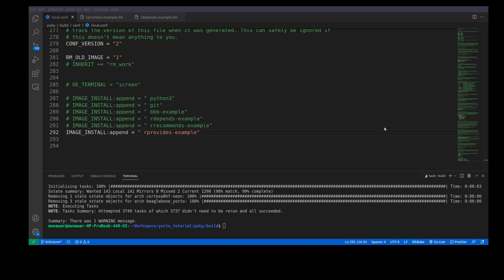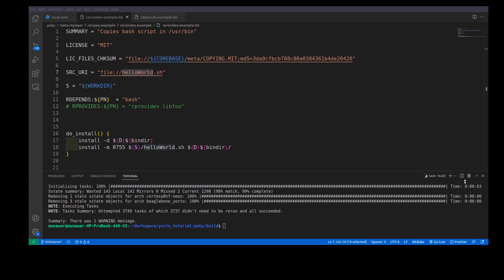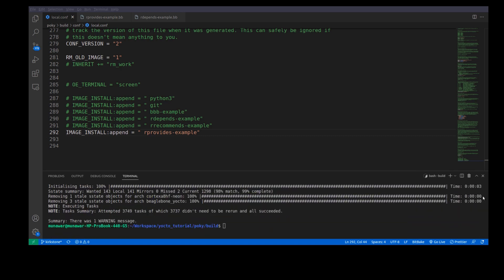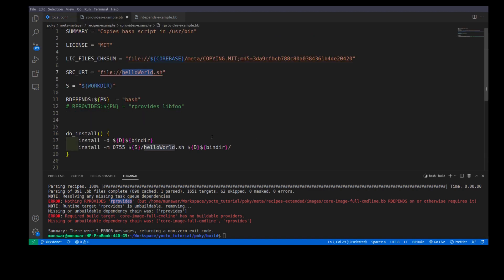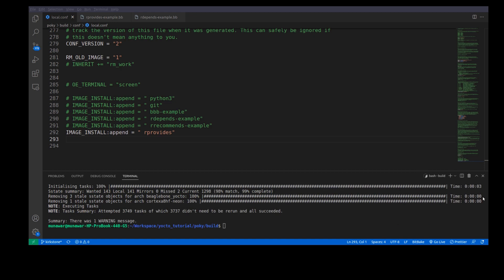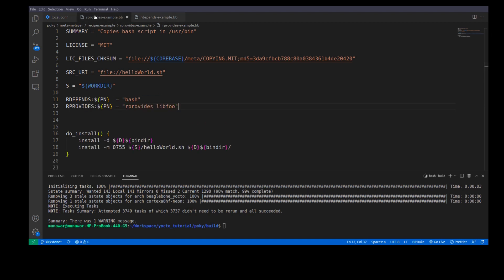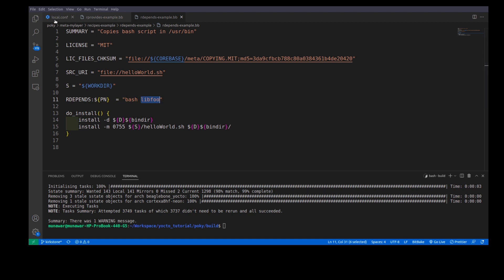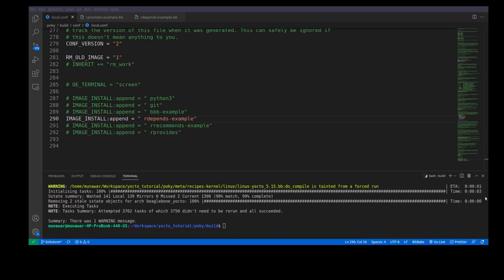Yocto Tutorial - 12 Demystifying RPROVIDES | With Easy to Understand Examples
In this video, we'll explore the ins and outs of RPROVIDES in Yocto. Starting with the basics, we'll explain how RPROVIDES allows you to declare the virtual or symbolic capabilities provided by a recipe or package. We'll discuss its significance in building complex systems and ensuring compatibility.

Through comprehensive examples, we'll showcase how RPROVIDES enables seamless integration and dependency resolution. You'll learn how to leverage RPROVIDES to express dependencies, resolve conflicts, and optimize package functionality in your Yocto-based projects.